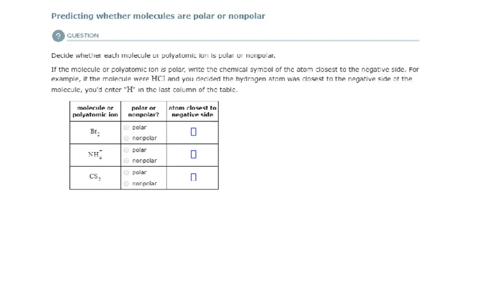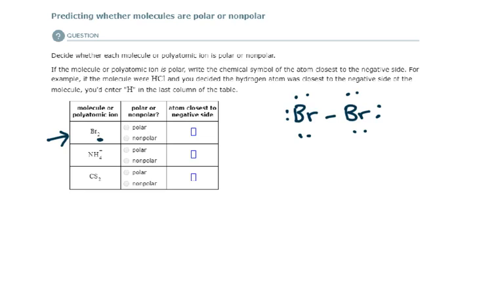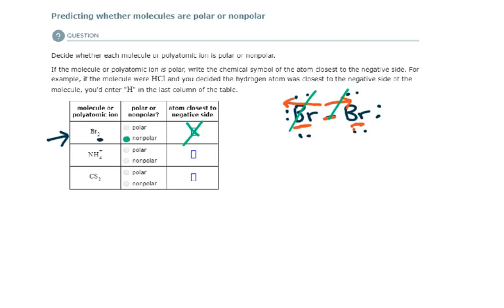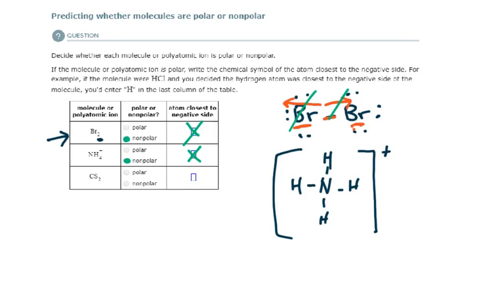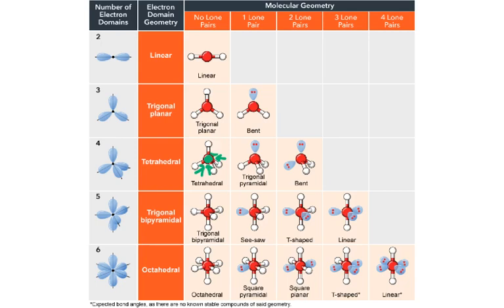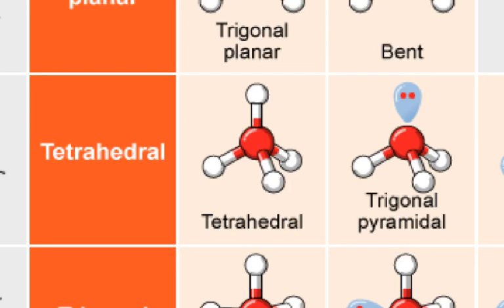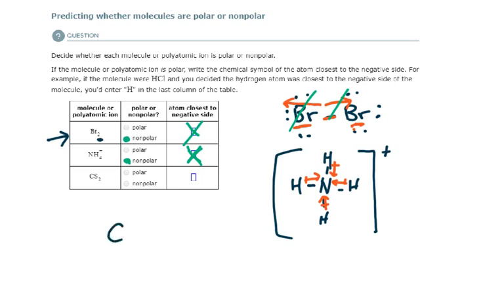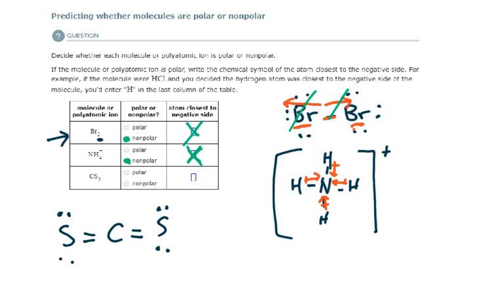ALEKS - Predicting whether molecules are polar or nonpolar (Example 1)